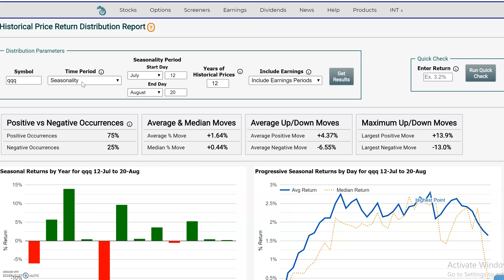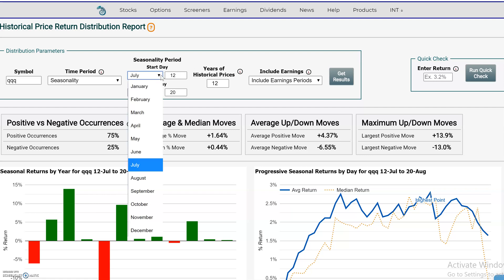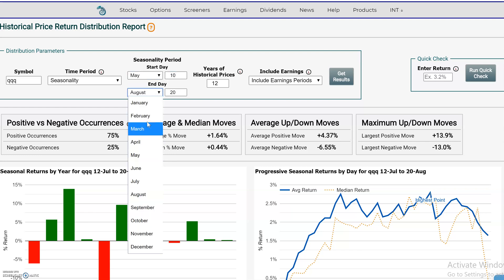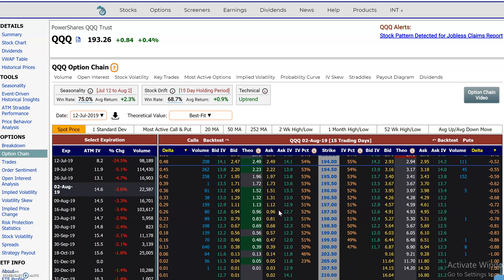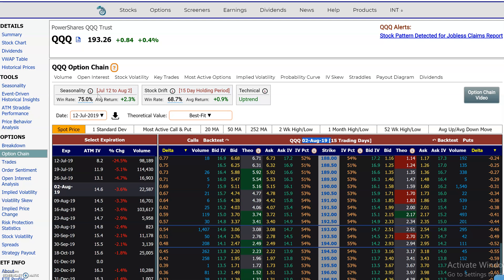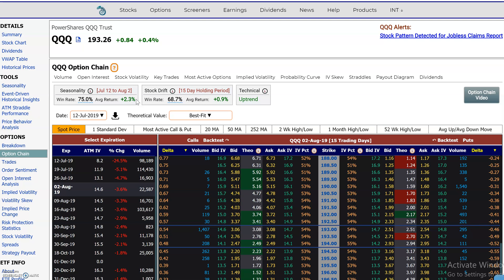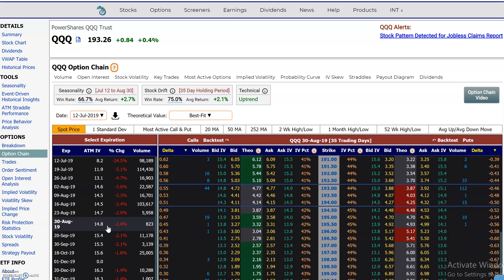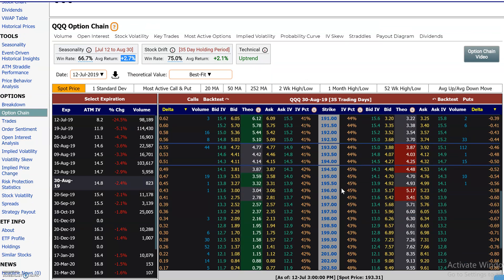Seasonality Stock Analysis for Options Trading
In this video, you will see how to quickly analyze a stocks historical seasonal performance to match an options expiration. The idea is to run an analysis how a stock historically performed for a given time period that matches with an options hold period to expiration. Is it entering a historically weak or strong period?